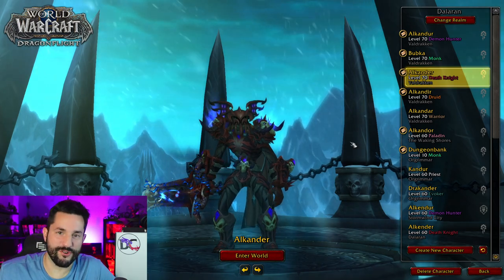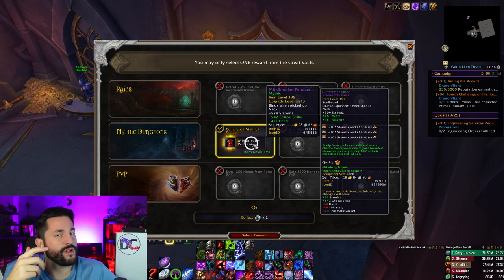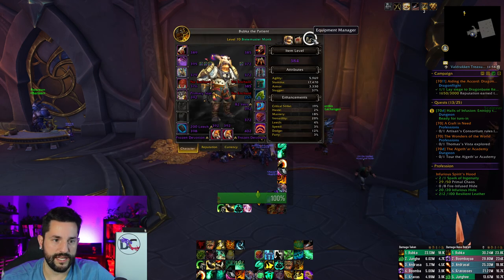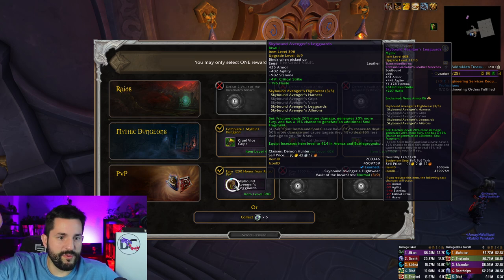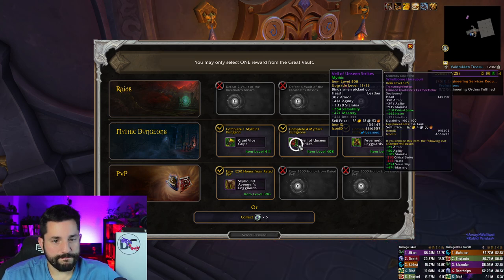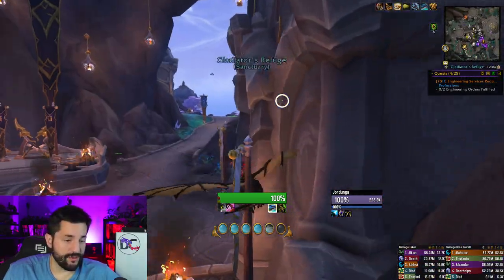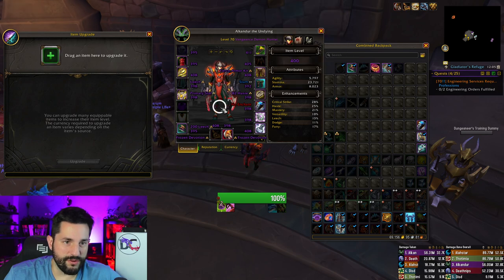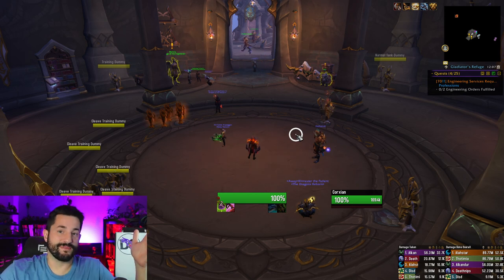Weekly Great Vault Rewards #6 | WoW Dragonflight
WoW Dragonflight Weekly Great Vault Rewards #6 ⏬ More Content ⏬

0:00 DK Vault
2:03 Monk Vault
3:45 DH Vault
7:25 Upgrade Tips